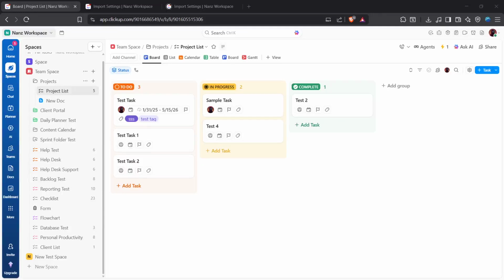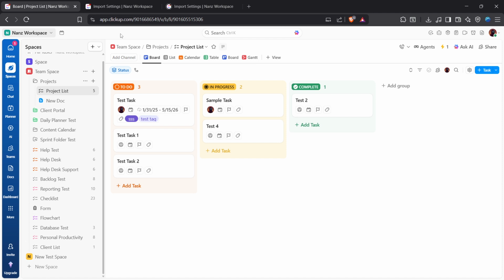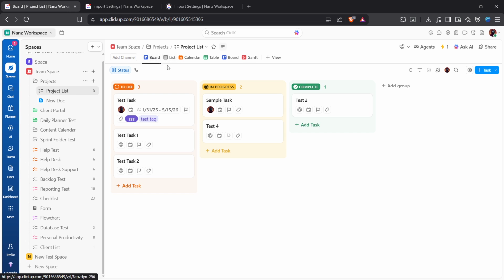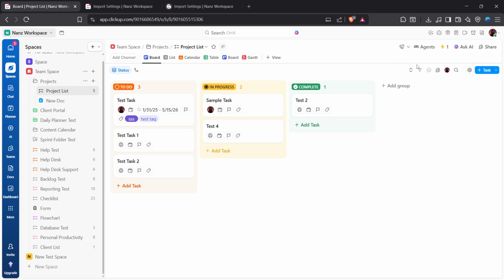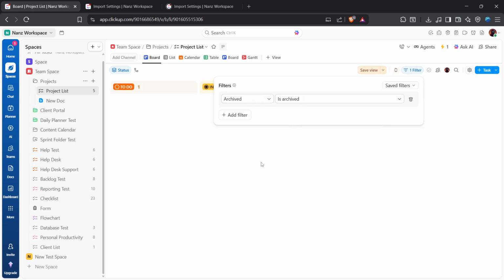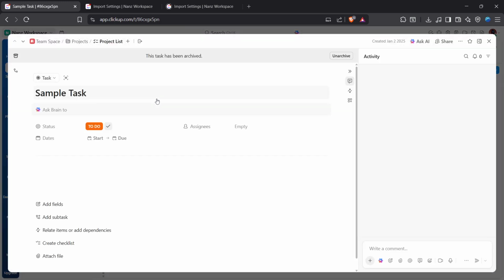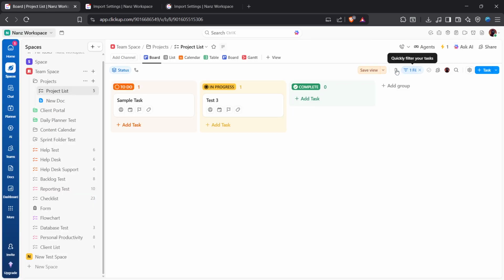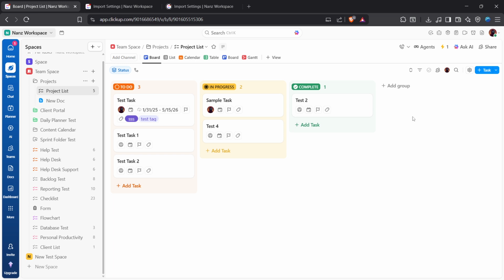How to see archived tasks in ClickUp (Step By Step 2026)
How to see archived tasks in ClickUp